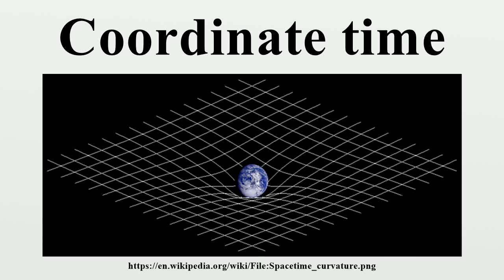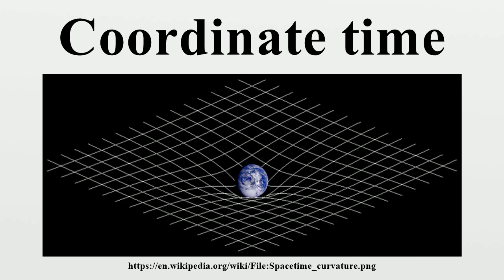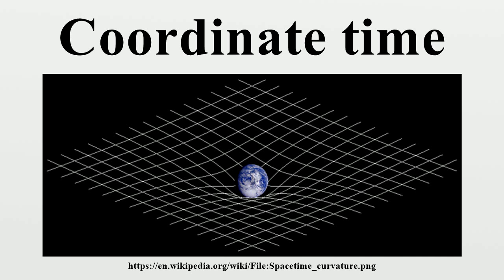Coordinate time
In the theory of relativity, it is convenient to express results in terms of a spacetime coordinate system relative to an implied observer.In many (but not all) coordinate systems, an event is specified by one time coordinate and three spatial coordinates.

Image-Copyright-Info
Image-Copyright-Info